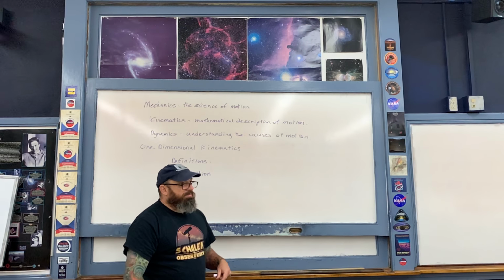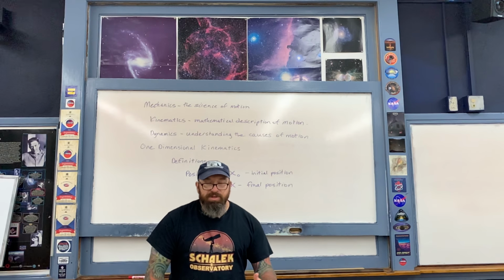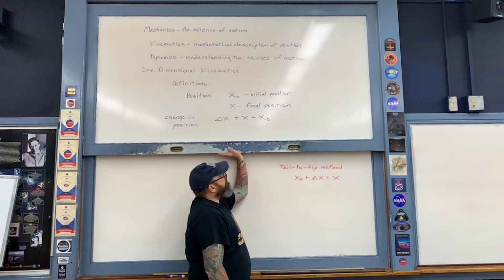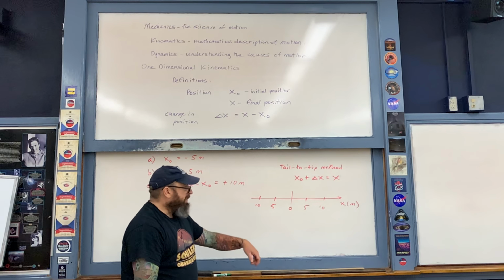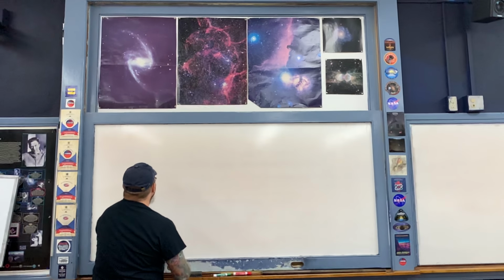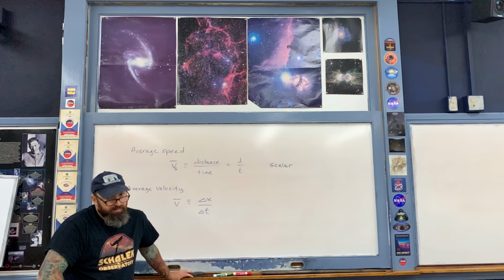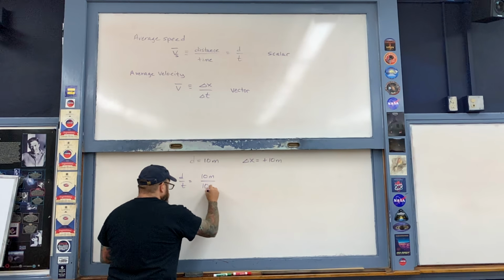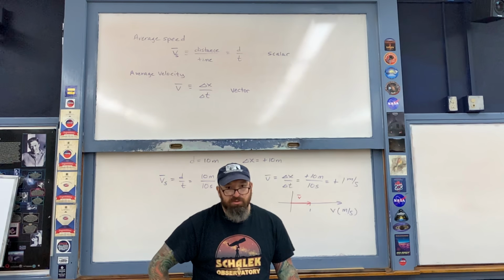Kinematics Definitions Lecture Part 1 - Conceptual Physics AB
Conceptual Physics AB